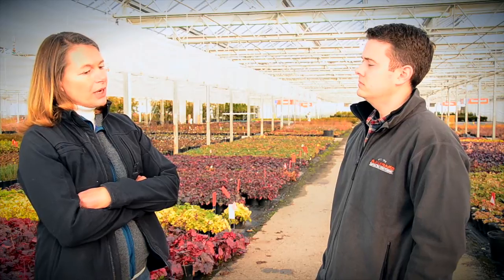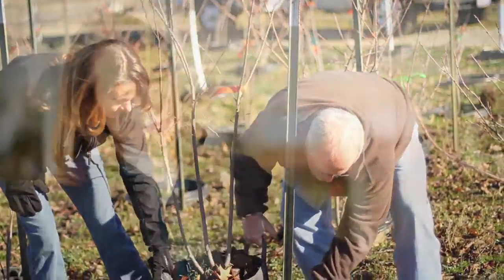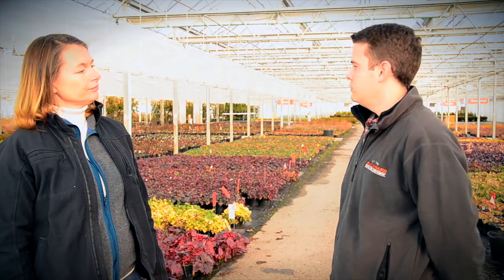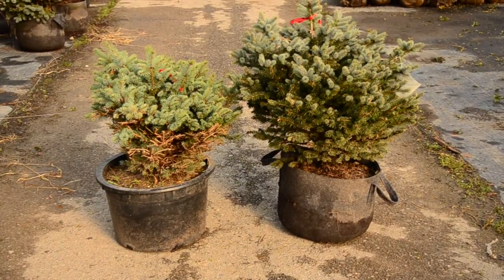Natorp's Root Pouch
Root Pouch Degradable Pots
As low as 30 cents a pot - much cheaper! A more economical and environment-friendly nursery pot! Plus, since they're lightweight and compact for transport, you save on transportation costs since they require less fuel to ship than plastic! And, save on warehouse space -- these require 40% less storage than plastic pots!

Award winning technology takes a mixture of recycled natural fibers and recycled bottles otherwise destined for our landfills and turns them into a lightweight, breathable geotextile that is then crafted into plant pots that breakdown (degrade) once they are planted in the ground. These fabric pots are wonderful for plants - roots can cool in summer, and not suffocate from over-watering. The fabric material lets water permeate so there's sufficient drainage without holes in the pot.

A healthier alternative for the environment! Every year, millions of plastic pots require petroleum and fossil fuels to be created, and then eventually they are discarded to clog up our landfills. Made from 100% recycled materials, our root pouches can be used, washed, reused, and then even composted when done. Plus, because they're made from flexible fabric, there's no worries about pots chipping or breaking, or having to clean up pot shards like with clay pots. Also available custom order with logo imprints and with handle and no handle options. Sold by the bundle.